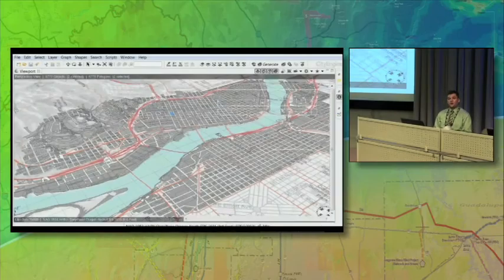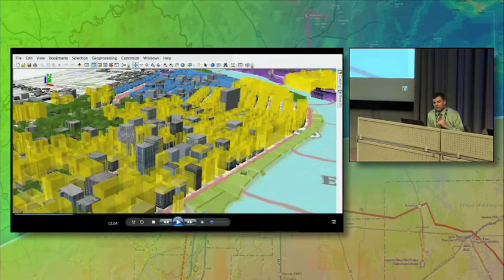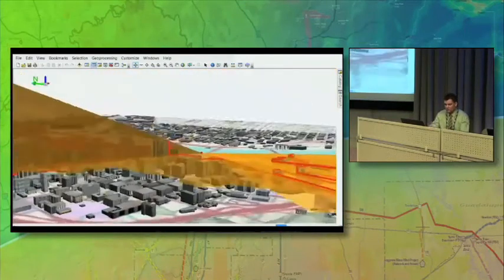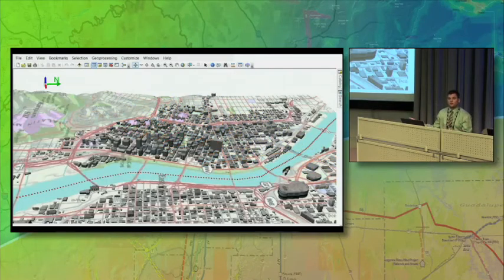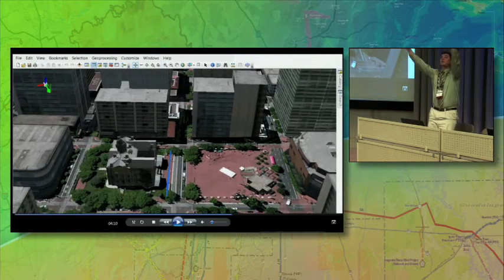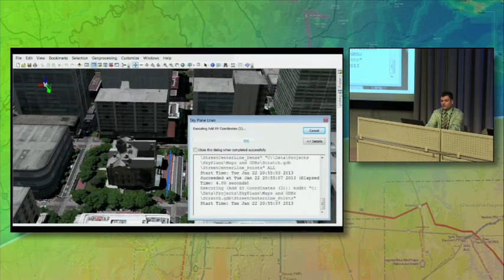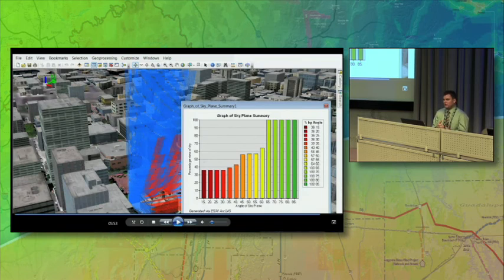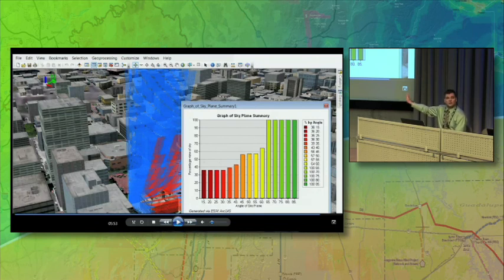3D Analyses Help Planners Understand the Impact of Zoning Policies -- Part 4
Eric Wittner, Esri 3D technology evangelist, discusses how 3D GIS can help planners understand the impact of zoning policies given their geographic contexts across the landscape. Portland examples include procedurally rendered "building envelopes" based on zoning regulations and skyline analyses along a route, amongst others